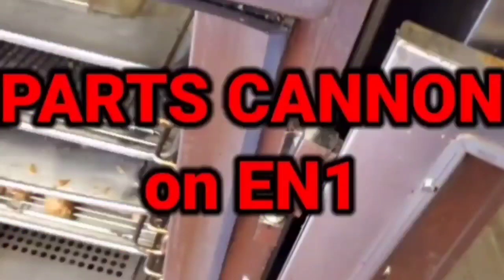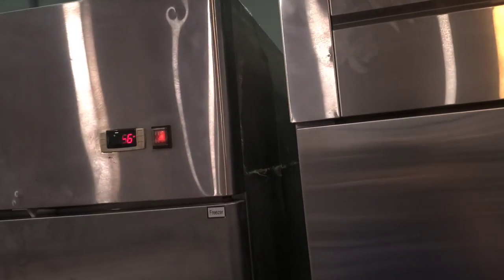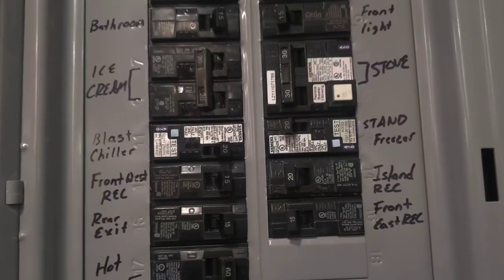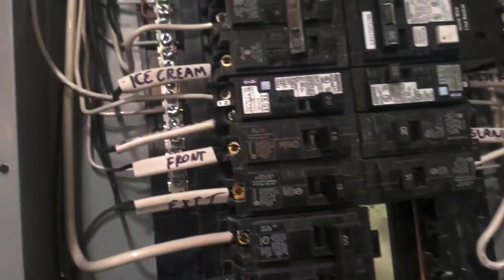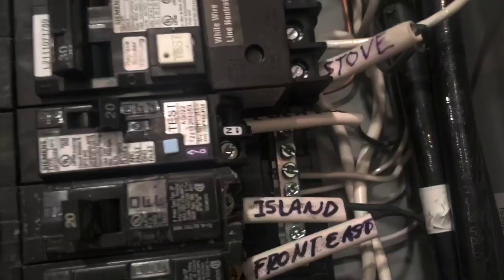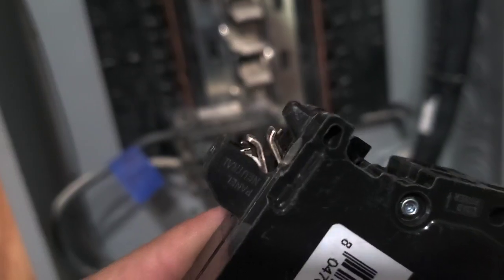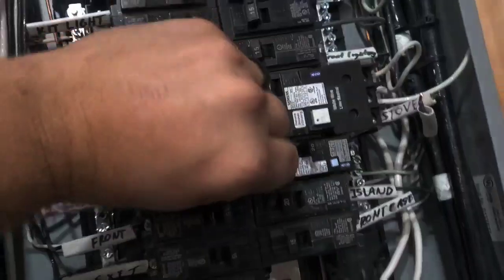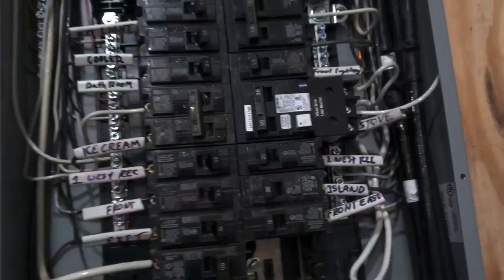How To Fix a Nuisance Tripping Arc Fault Breaker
a behind the scenes look at the art of getting rid of trash breakers